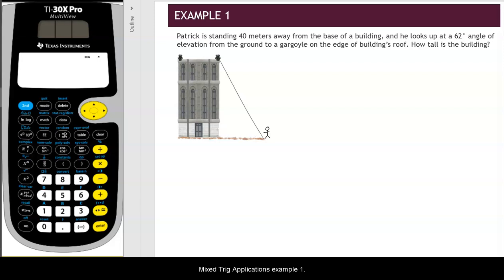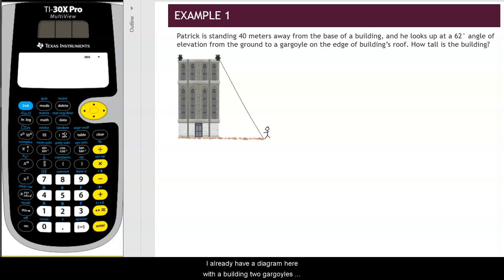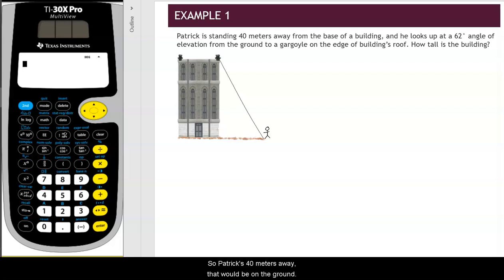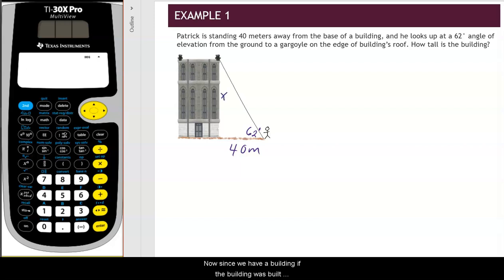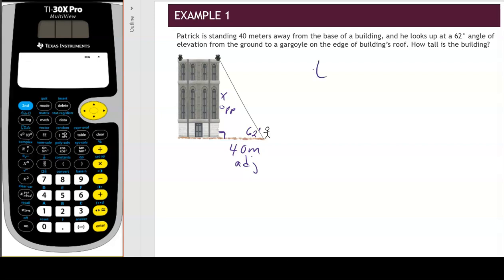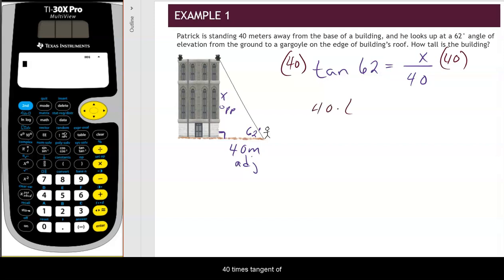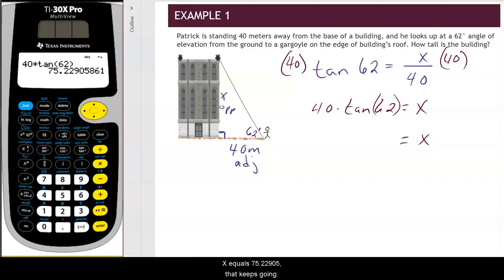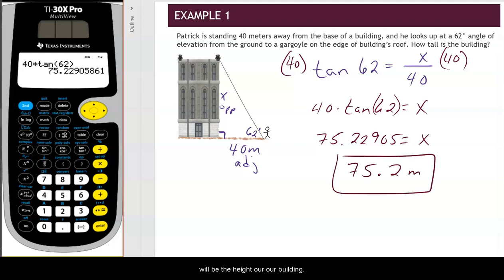MAT 021 Mixed Trig Applications Example 1